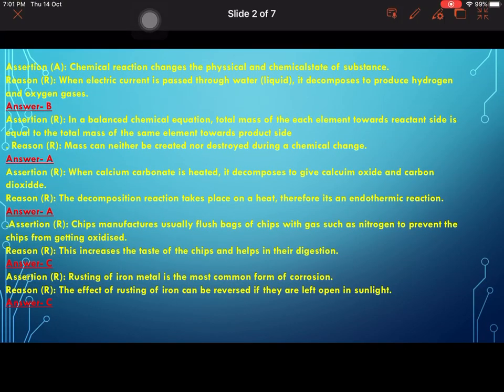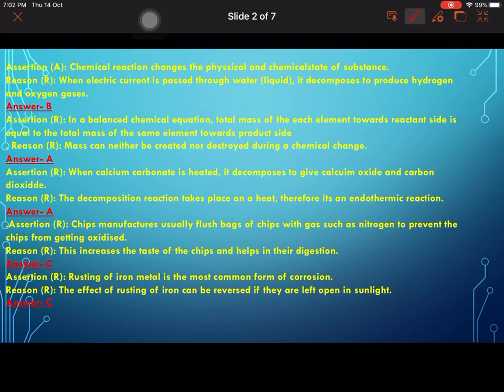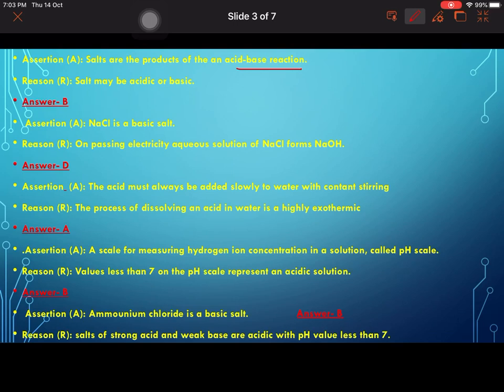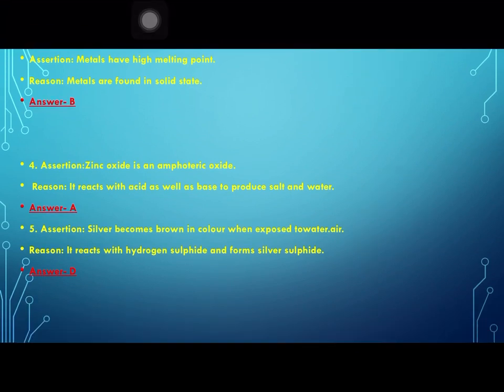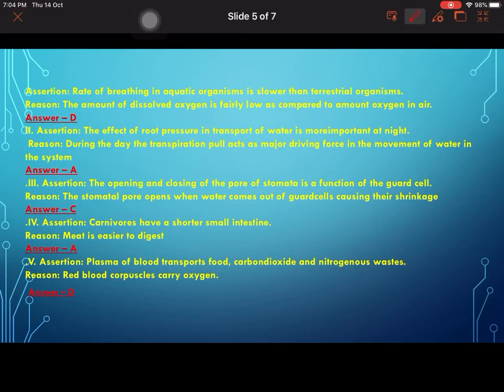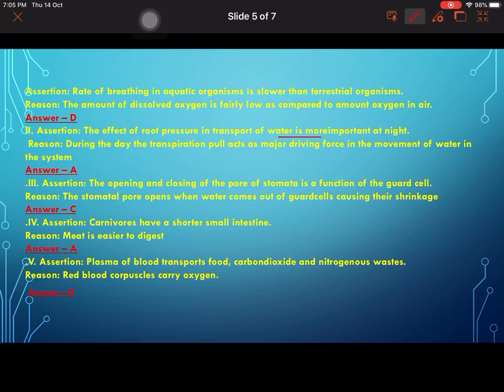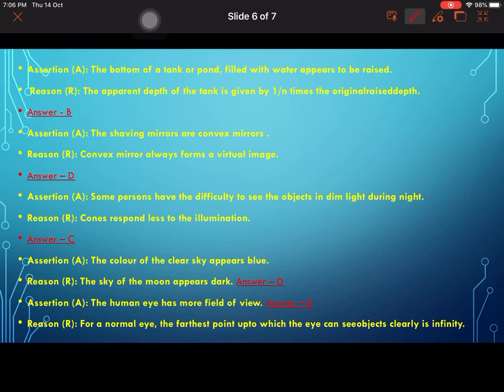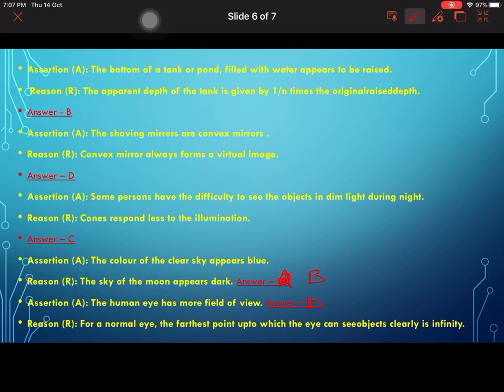Class 10 science Assertion and Reason Based Questions Term - 1 Fully covered